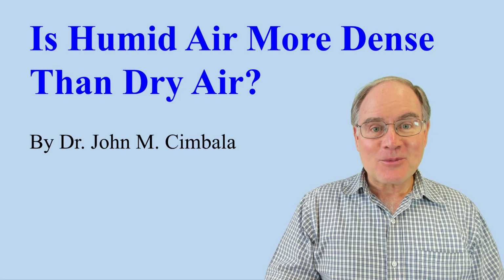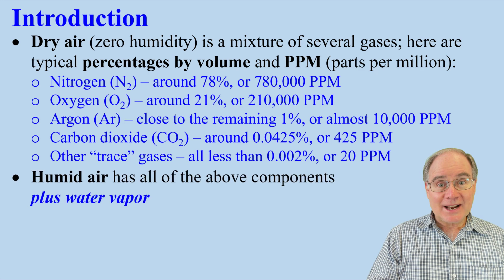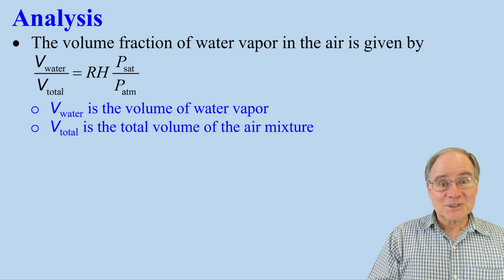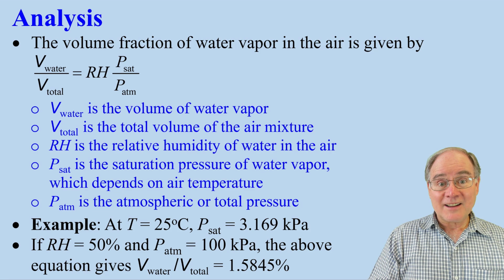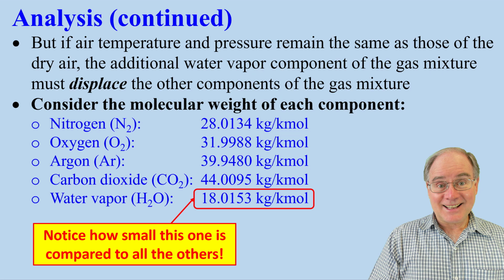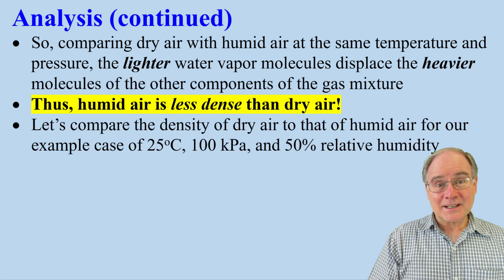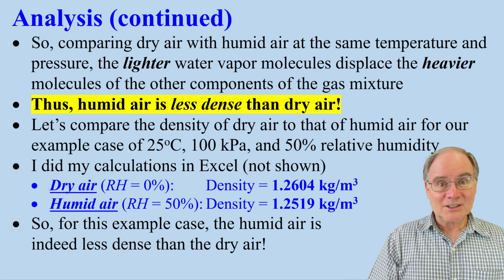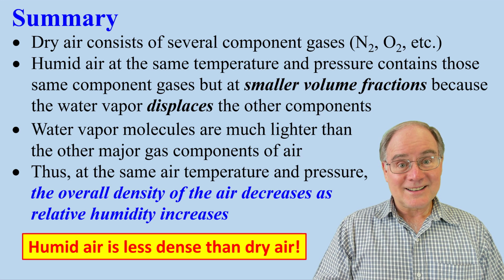TMSV: Is Humid Air More Dense Than Dry Air?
Two-Minute Science Video: Is Humid Air More Dense Than Dry Air?

In this 3.5-minute video, Professor John Cimbala examines the volume fractions of component gases that make up typical air in order to calculate whether air density increases or decreases with the addition of humidity (water vapor). The result may be surprising.